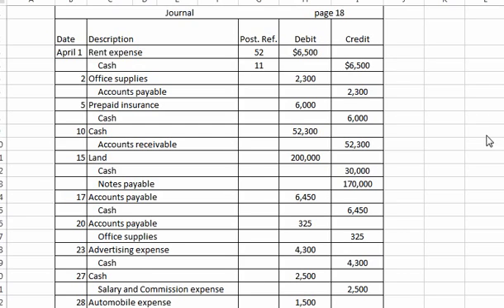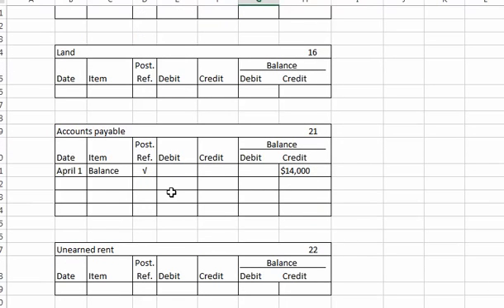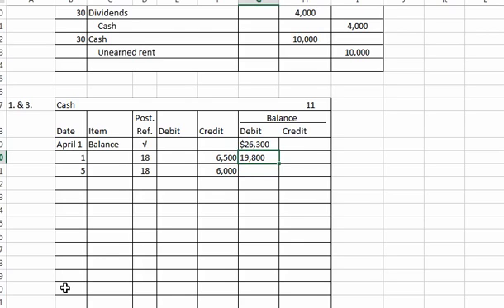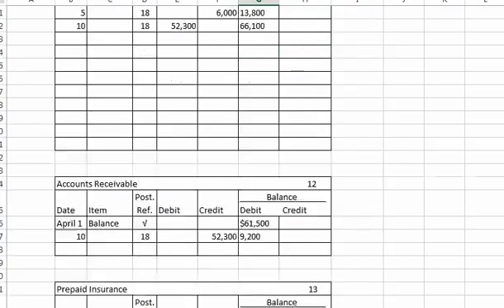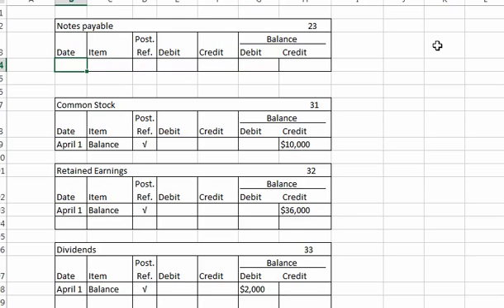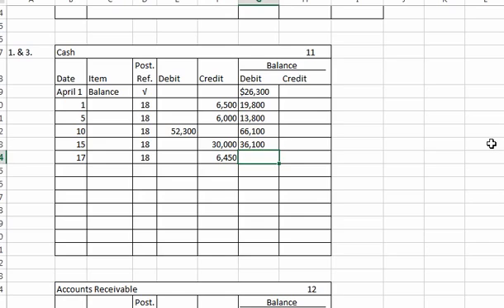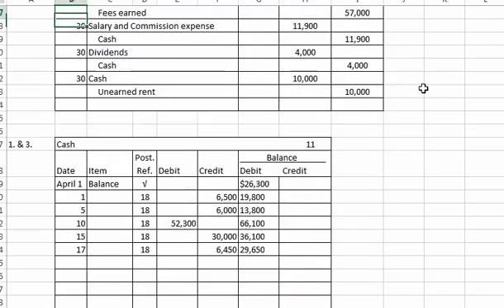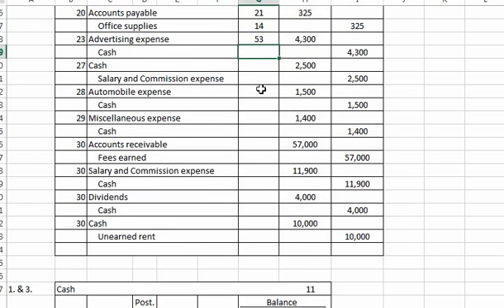PR 2 4A Video part five